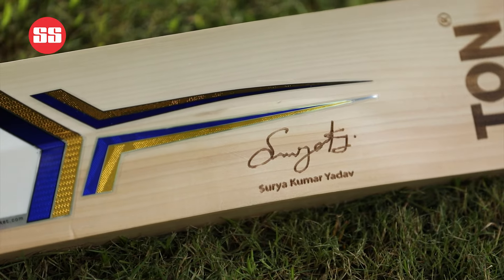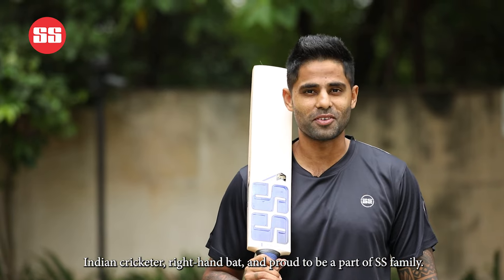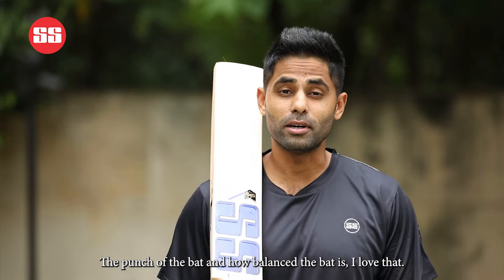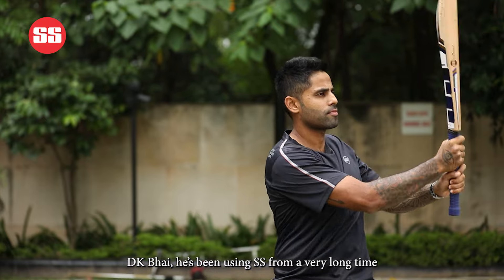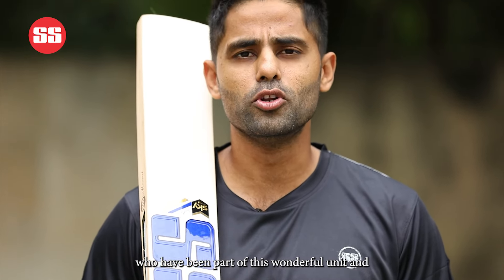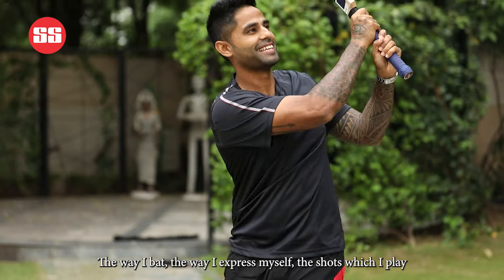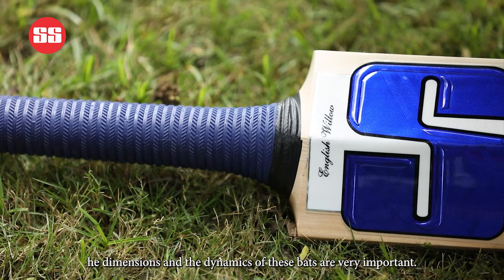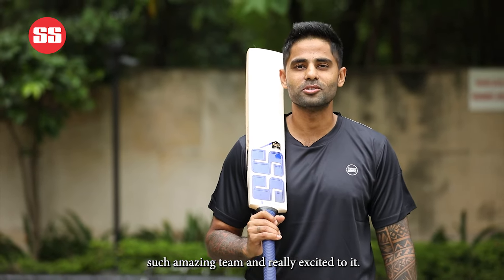SS BATS : Surya Kumar Yadav | How to pick the best bat for cricket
Surya Kumar Yadav telling us how to pick the best bats for cricket.